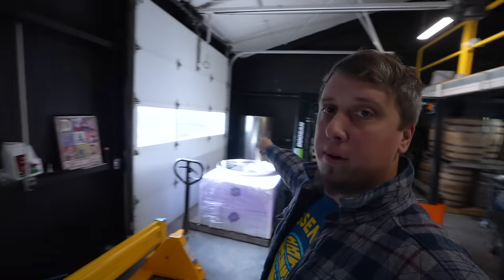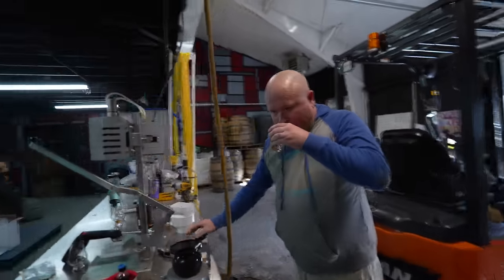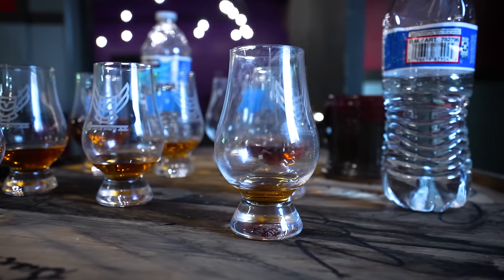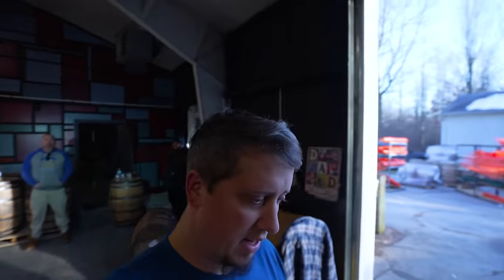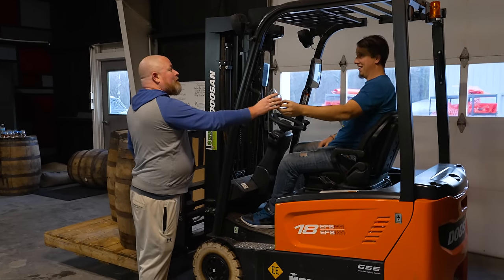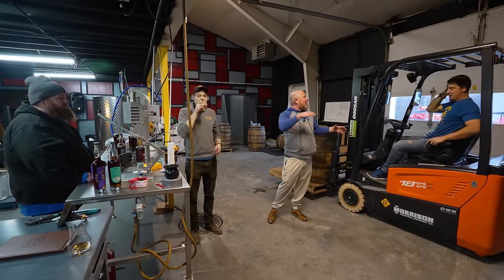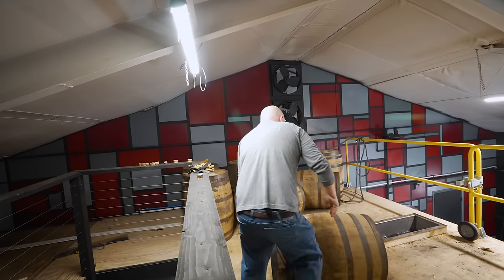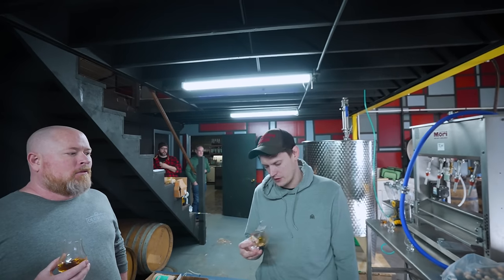How to Blend Bourbon Like a Master Blender! The FIRST EverNorth Nightstalker Bourbon Blend Ever!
Jarrod from Barrel King has proven time and time again he can blend with the best of them, constantly using younger whiskey than most and creating an older profile a lot of us have fallen in love with. EverNorth Spirits is about to release our first Bourbon blend and Jarrod flew up from Barrel King to teach us how to blend whiskey!

Huge Shoutout to Jarrod for coming up! Check out Barrel King to get some of his blending projects: